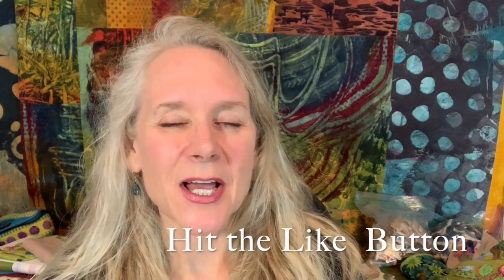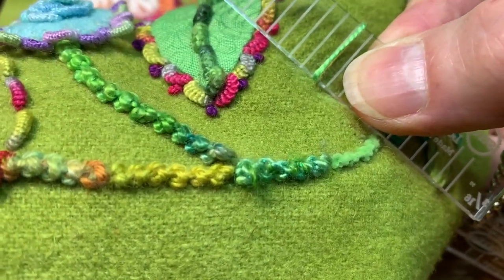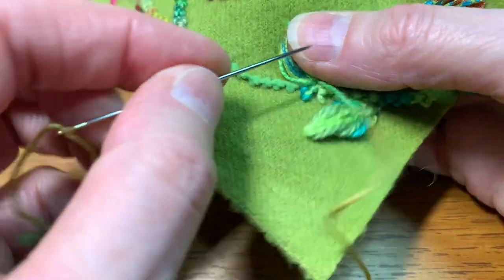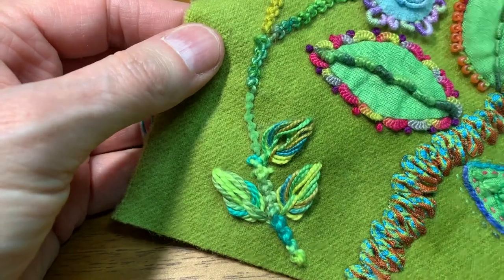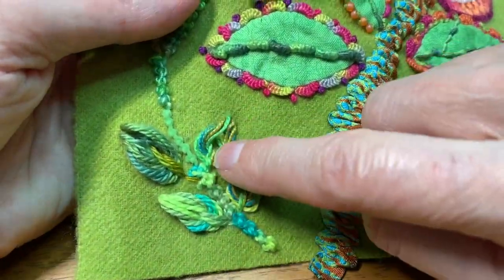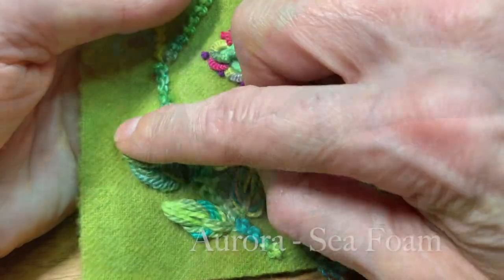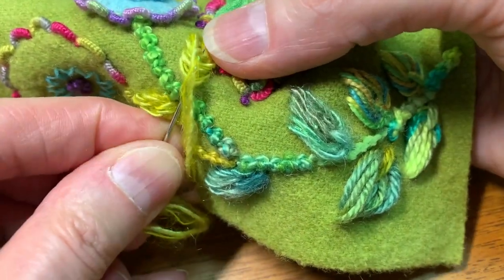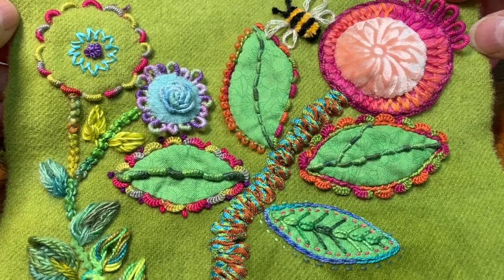How To Do The Raised Leaf Stitch With Loop Easy Left Handed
How to stitch the Raised Leaf Stitch using Sue Spargo's Loop Easy left handed. A video tutorial giving detailed instructions on how to stitch the raised leaf stitch using loop easy. A step by step tutorial demonstrating how to stitch a wonderfully versatile stitch in several different threads. Wonderful to use for leaves of all sizes.  So if you're feeling adventurous, come along with me and explore the raised leaf stitch using Sue Spargo's Loop Easy!

**Someone asked how to gauge where to begin your leaf.  A quick way is to calculate how big your loops are going to be, and add 1/2" to that measure.  Example:  in the first leaf demonstrated, the loop is 1/2" in height + 1/2" = 1".  Start your leaf about 1" away from the stem or wherever you want it to end.  If you want the leaf to butt up against the stem with no  space between leaf and stem then only add 1/4" to your loop measurement.  Let me know if this is clear!

Stop by!